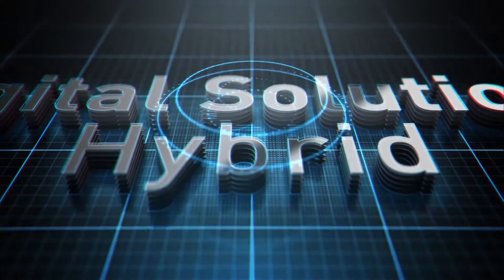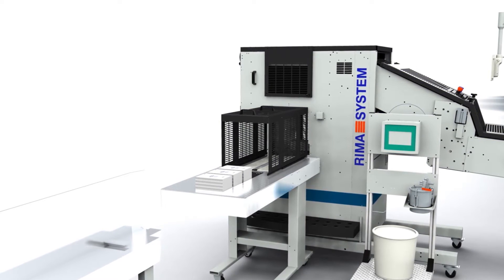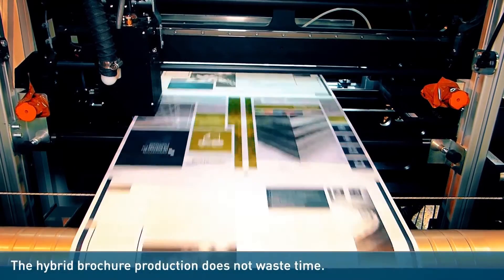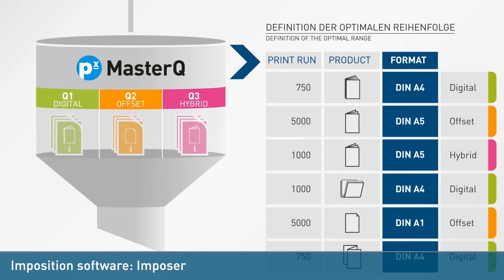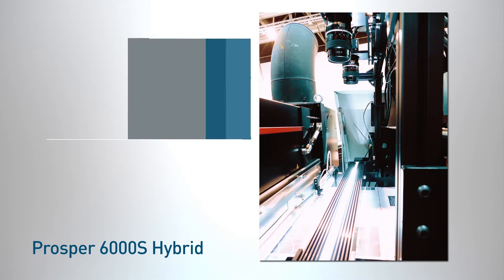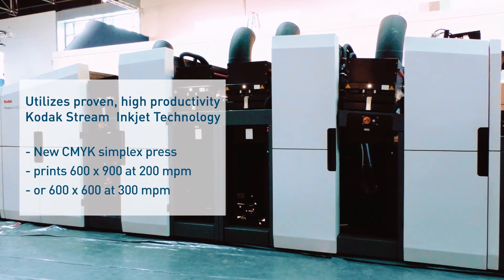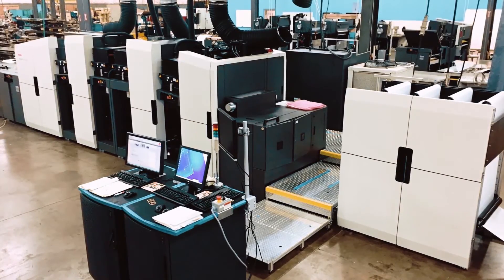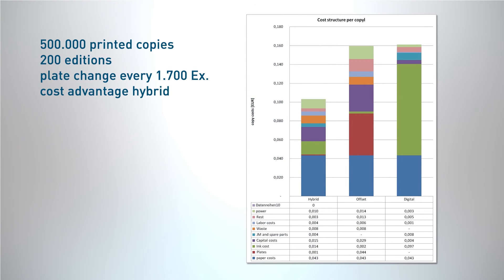manroland web systems - Digital Finishing Production Hybrid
Live production at drupa 2016 - Hybrid

Digital Finishing: At the daily live demonstrations of a complete digital printing workflow with variable Inline Finishing thanks to FoldLine and digital printing using a Prosper 6000S from Kodak visitors to the manroland web systems stand have been informed about consistent further developments in the comprehensive, customer oriented machine and service portfolio

What will we show you now?
Here, you can see a hybrid configuration with a modular reel splicer, a Kodak 6000S and a variable format digital folding system FoldLine.
We will produce – an 8-page brochure with some variable content!
We are using pre-printed reels from a ROTOMAN press.
And we will show you now inkjet imprints.
We can show three specific benefits of digital printing: Regionalisation, personalisation and versionizing.
We will now start to produce several versions of the brochure nonstop.